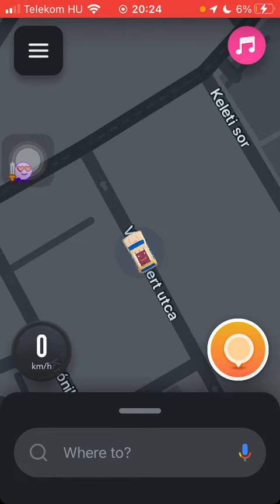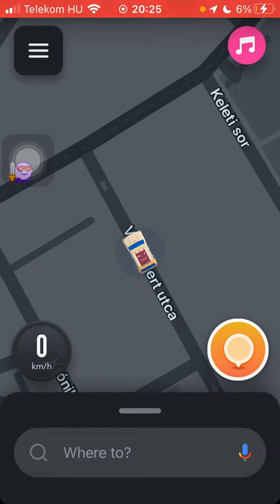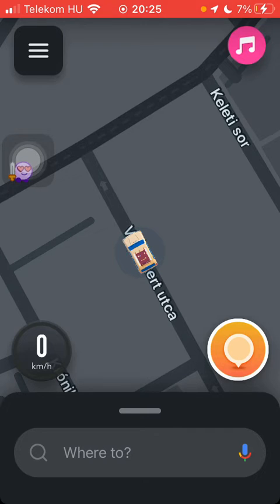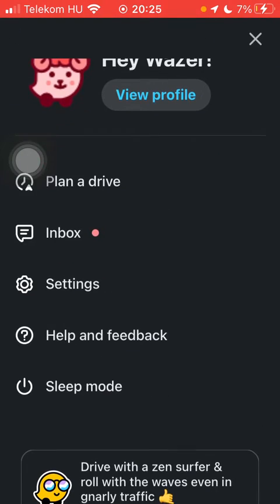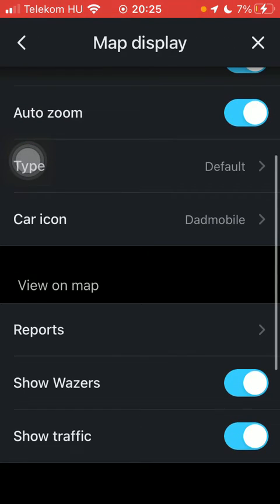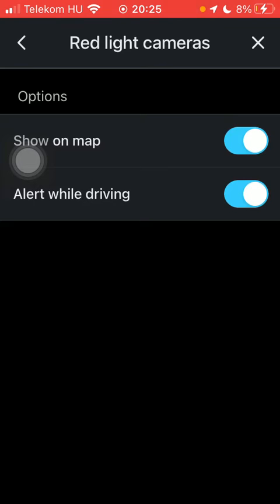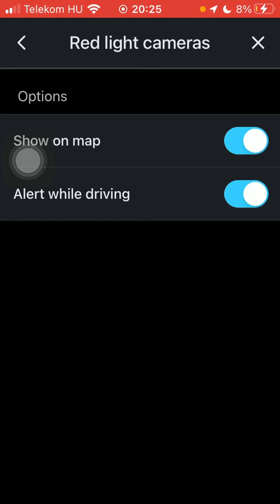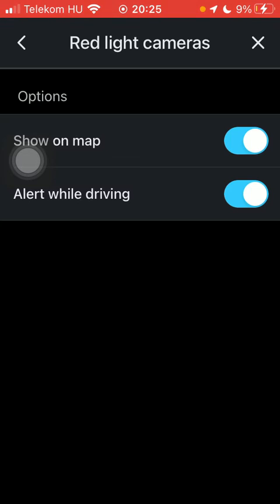How to set up red light camera alert on Waze?